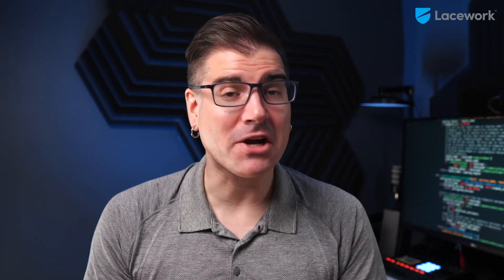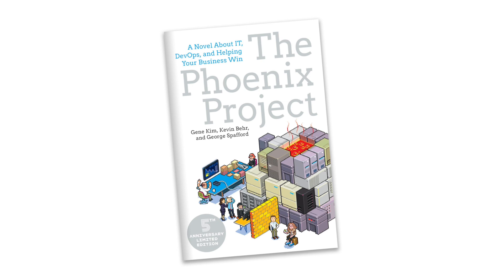DevOps & DevSecOps Explained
Buzzwords have to start somewhere. DevOps and DevSecOps were originally coined to describe the philosophy of working together...instead of just throwing work over the wall for another team to worry about.

This video describes a bit of the history of the terms and why they matter.